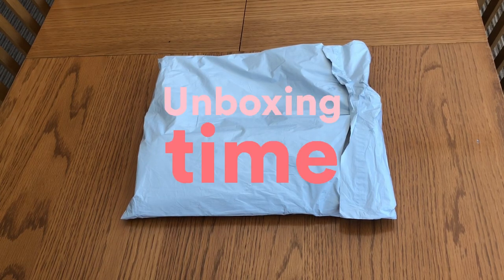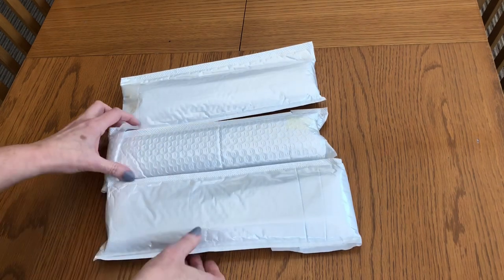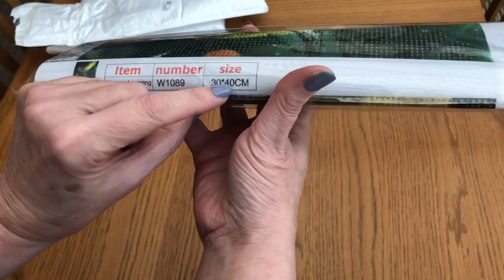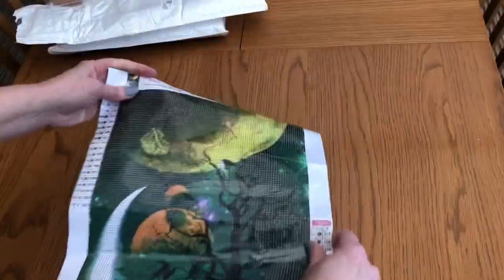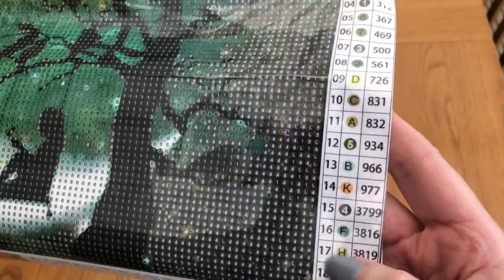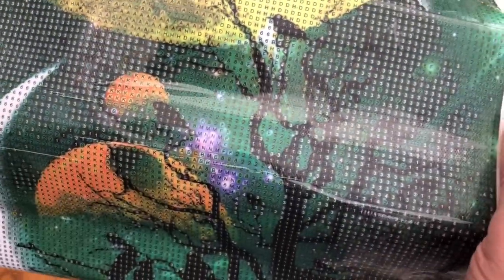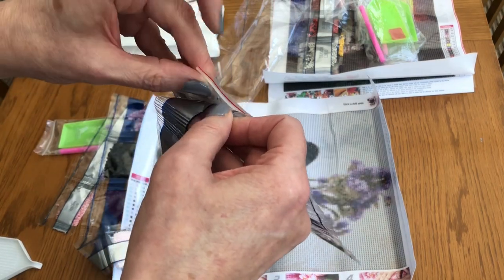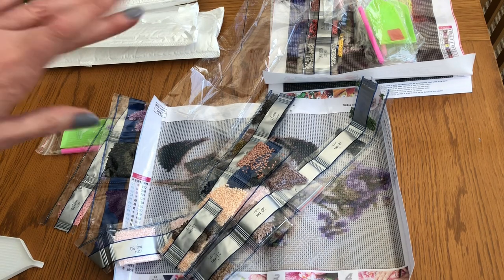2 swingers and a random pug dog - unboxing diamond painting haul from Fansells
A haul from Fansells - diamond painting kits to unbox. See all 3 kits unboxed, showing contents with first impressions, a must see.

To see updates in between the YouTube videos, go to my StoneMagpie Facebook page. I love to see your current projects and ideas.

As I am working on projects and enjoying the process my mind is also relaxing (as we know, this craft is perfect for mindfulness and relaxation) and I'm finding that I'm having lots of new ideas for my channel which I hope to share with you in the future. This channel was never intended to be a place for me to show off and talk about myself and what I'm doing, I always envisaged it to be a place for community and to share tips and tricks, discuss projects together and share ideas. Watch this space as my channel evolves - please consider subscribing (it's free) and hit the like button as this really helps get my channel noticed and gathers momentum for us to all share in this amazing craft. Thank you, every one of you is appreciated.

Suzanne